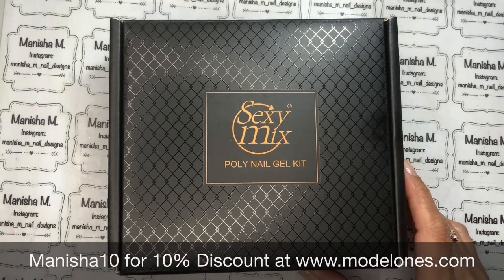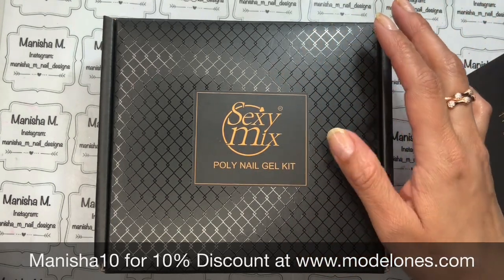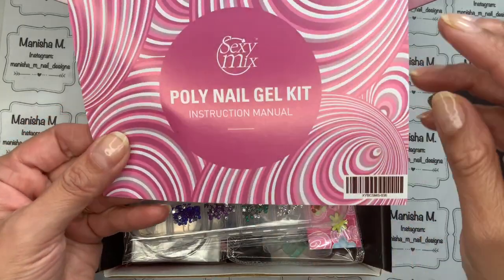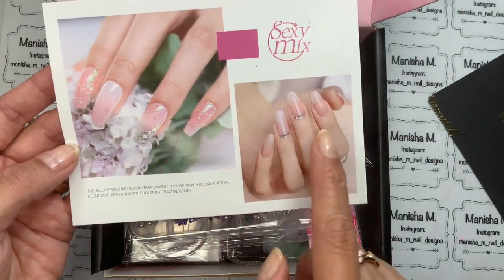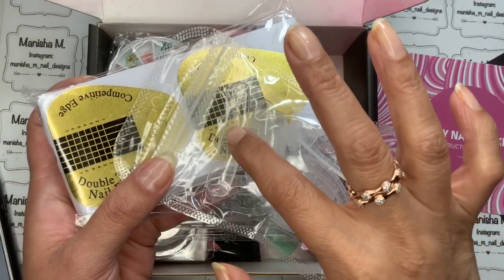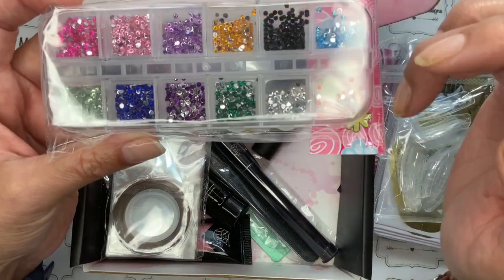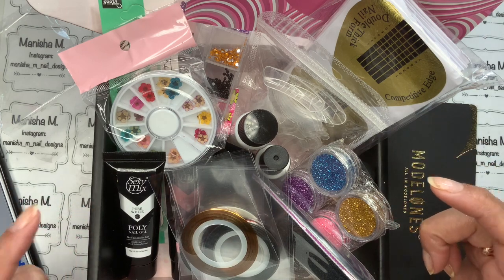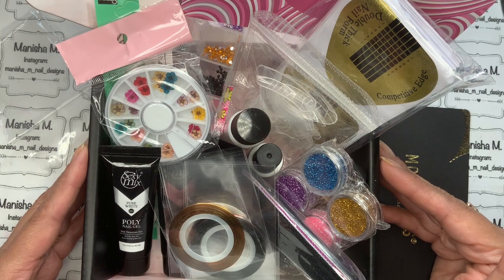UNBOXING: Poly Gel with Dried Flowers Kit || MODELONES || Discount Code Manisha10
💙Direct Link to Modelones -

Hi Ladies🙋🏻‍♀️💕 I’ve been sent this lovely Poly Gel Set with Fried Flowers from Modelones. I’m sharing and unboxing today. The set includes the following.

This kit included:

3*15ml poly nail gel,

1*15ml slip solution，

1*7ml base coat,

1*7ml top coat,

1*Dual-ended nail brush and spatula,

1*Nail 100/180 File,

36 pcs Dual Forms with 12 sizes,

Horseshoe-shaped nail extension form,

6*glitter powder,

24 pcs dried flowers with 12 colors,

12 colors nail diamond,

10*striping tape lines,

1*tweezers,

1*Instruction manual.

*PR Sample

💰💰💰💰💰💰💰💰💰DISCOUNT CODES💰💰💰💰💰💰💰💰💰

20% OFF Discount Code - MMX20 (this is an Affiliate Code)
This is an Affiliate Link - 10% OFF Discount Code Manisha10 (Affiliate Code)
10% OFF Discount Code - KADSQEI3D (This is an Affiliate Code)

See ya! 🙋🏻💕